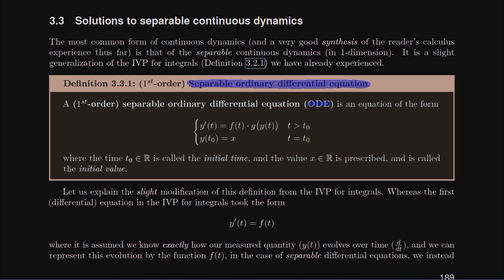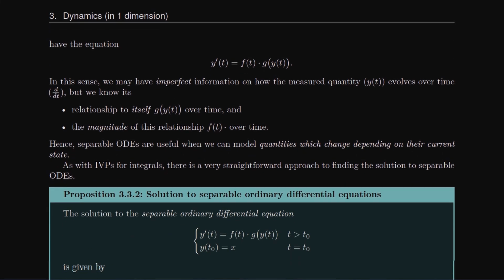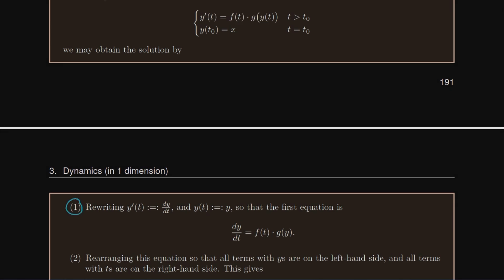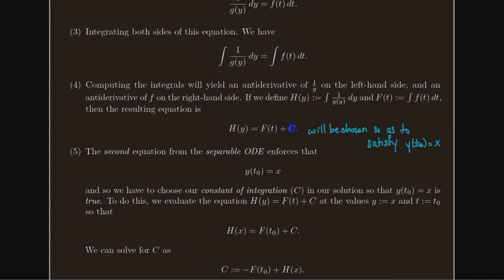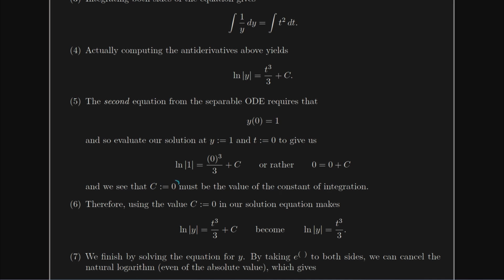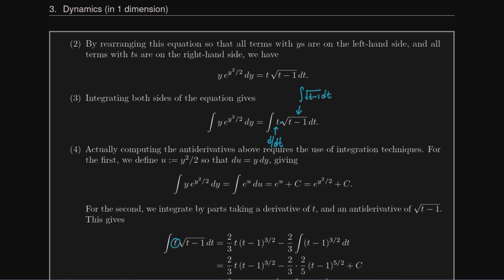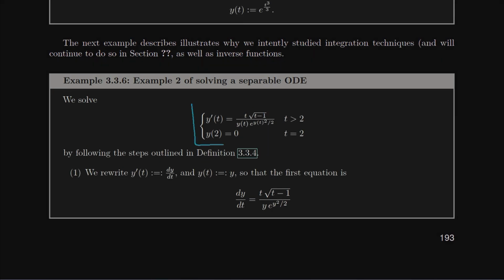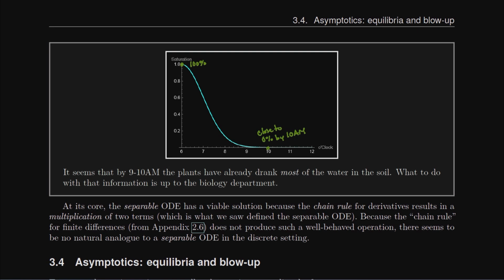Separable ordinary differential equations